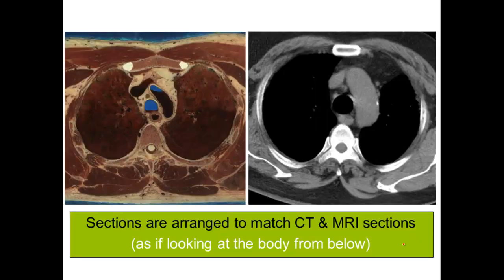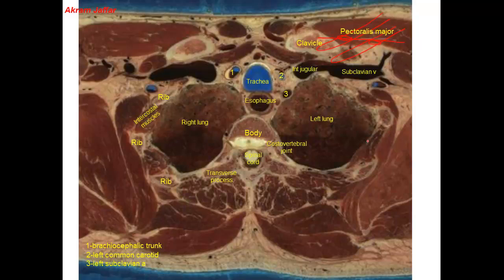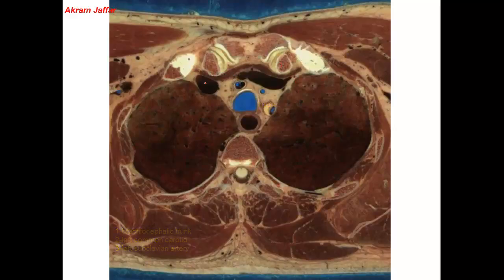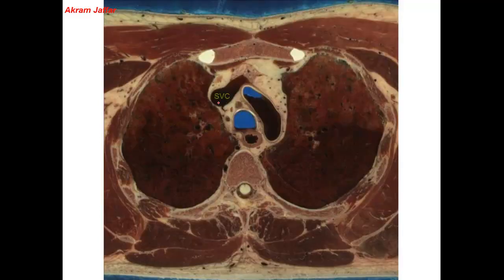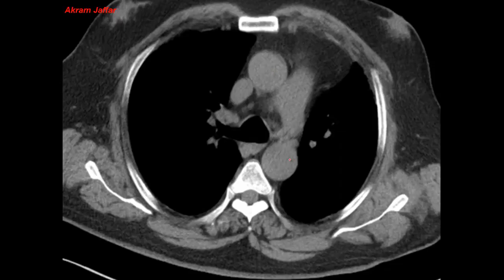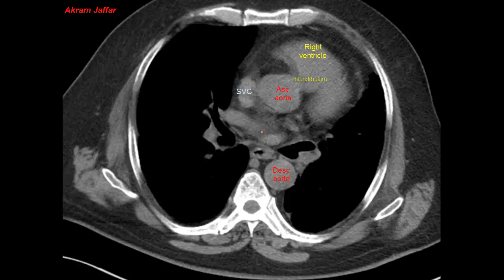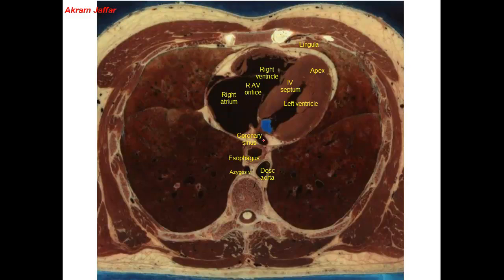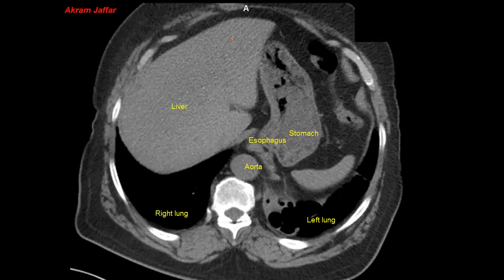Cross sectional and imaging anatomy of the thorax